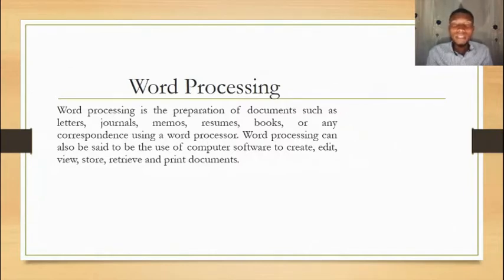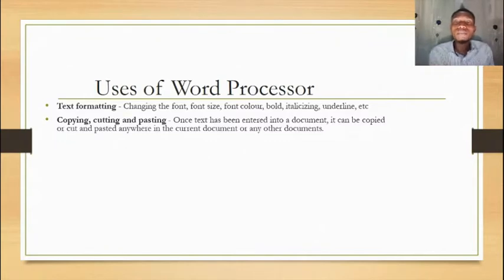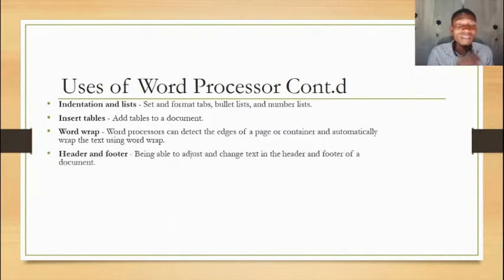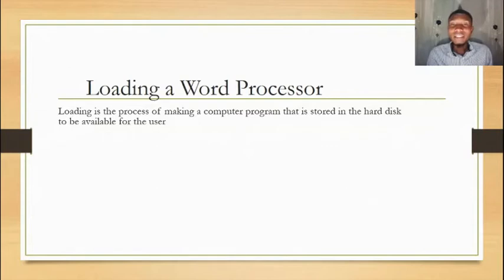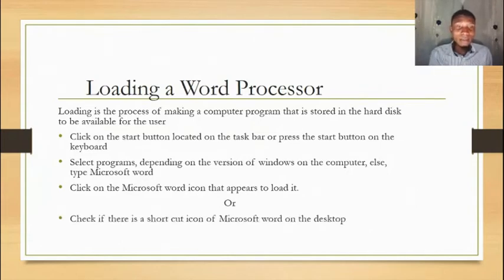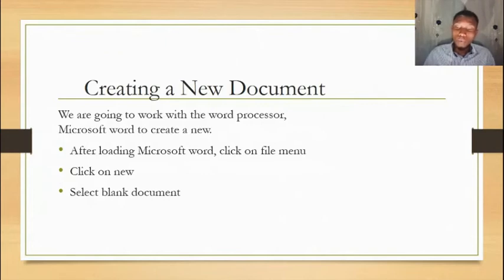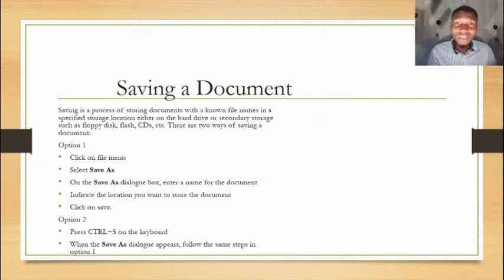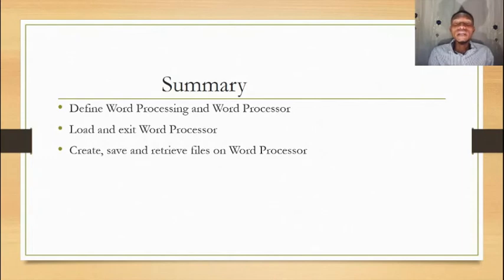Computer science Jss1 Word processor